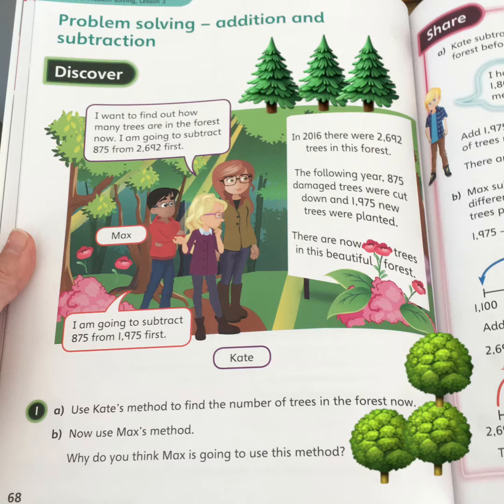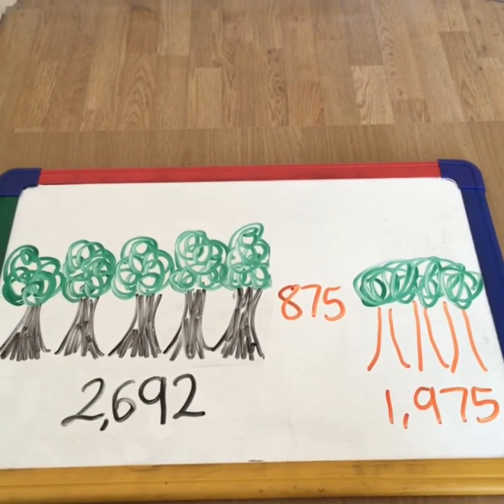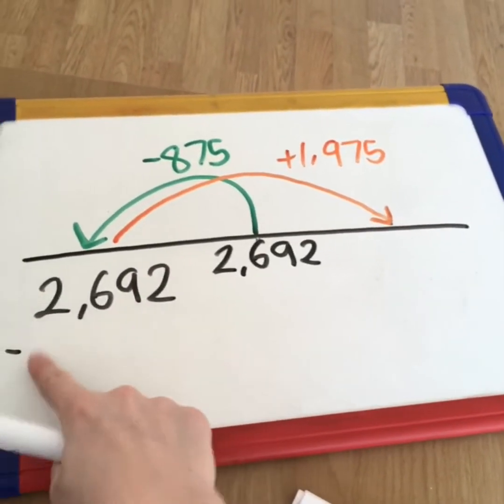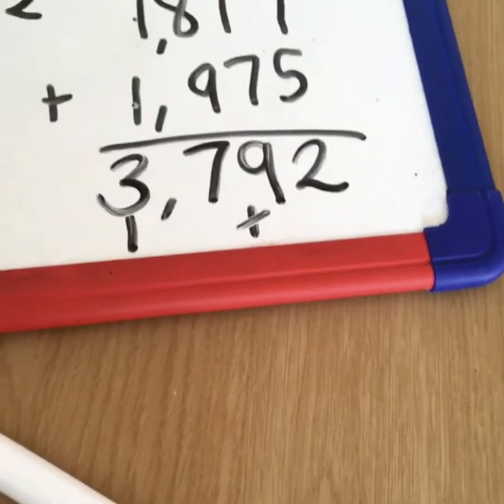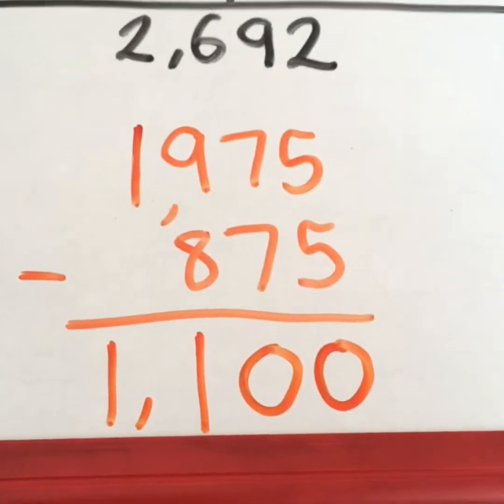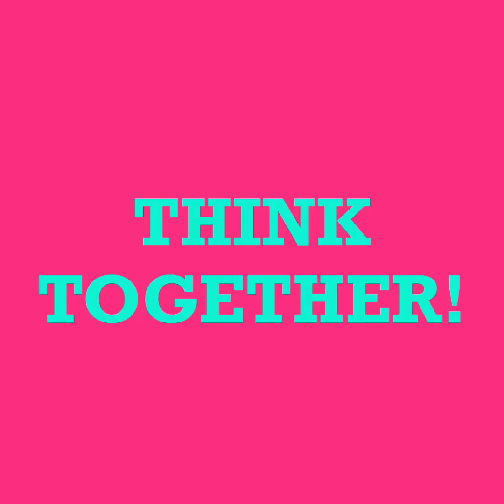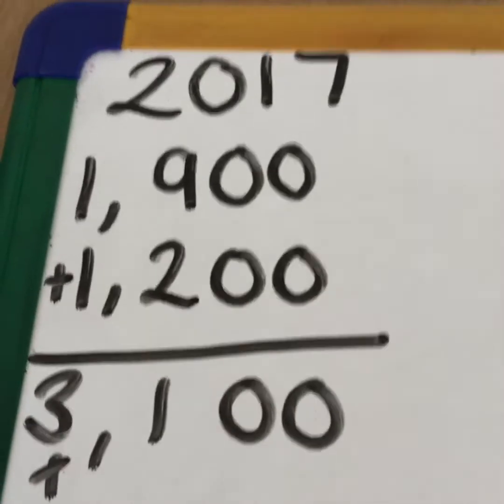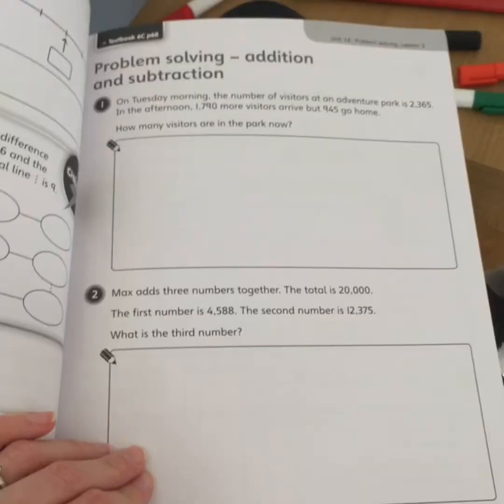Friday 27th March- Maths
Here is maths for today on problem solving with addition and subtraction 😃